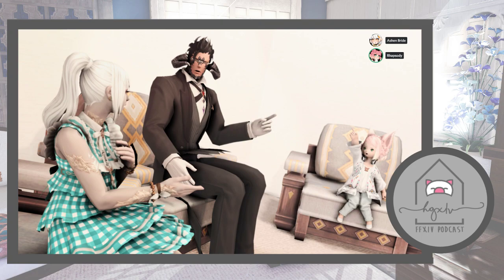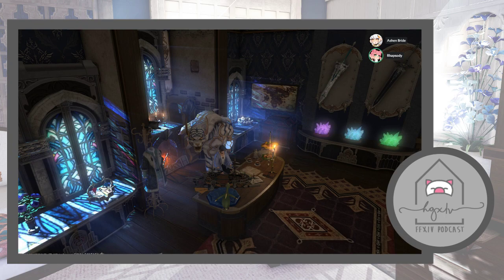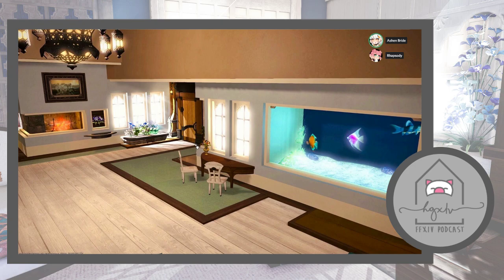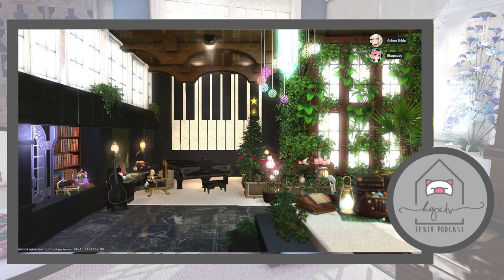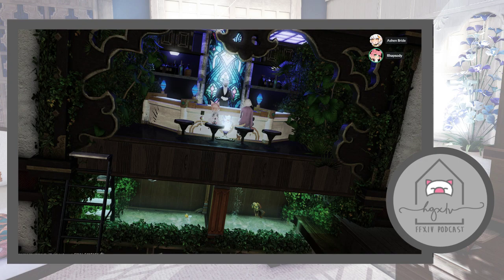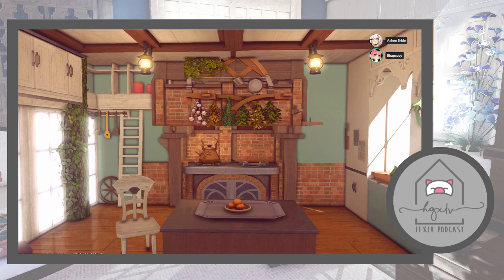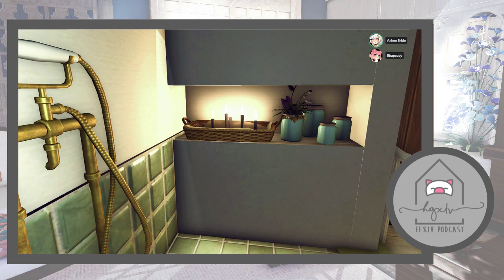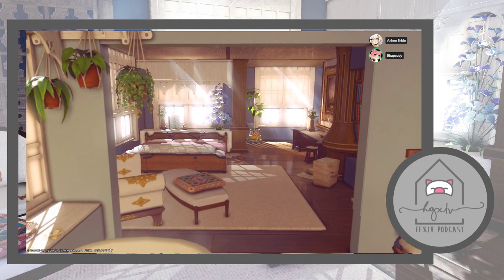HGXIV Podcast Episode #2: House features, wall accents, and ways to accomplish them!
Rhapsody Enarya and Ashen Bride discuss and share their own way on how they create accent walls, featured items, and ways to draw the eye to notice certain furniture fixtures. We also walk through Mimi Crutix of Leviathan's alchemy shop.